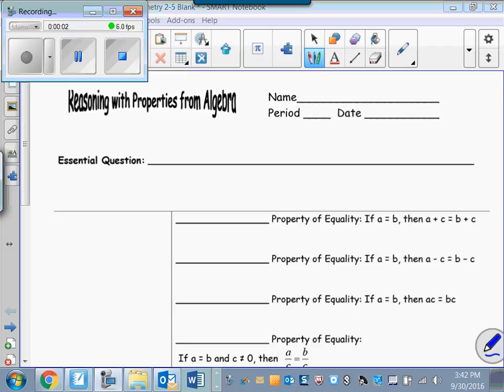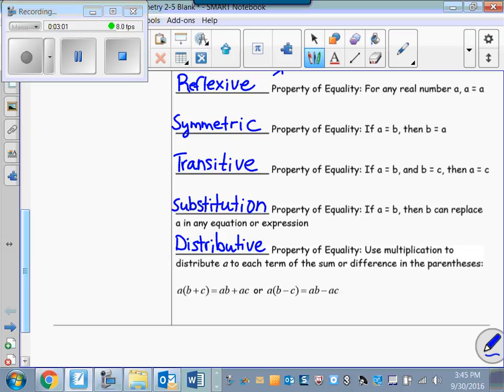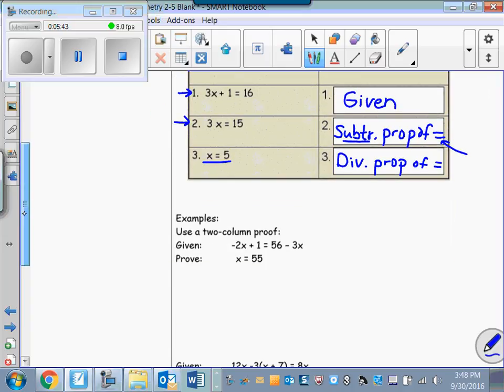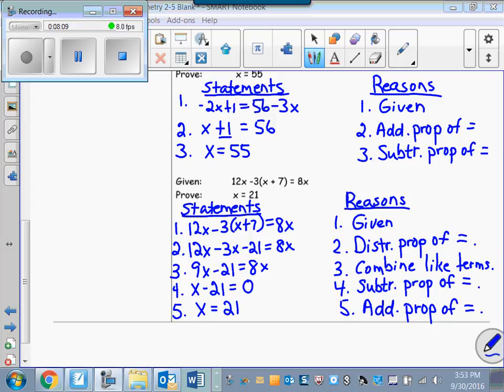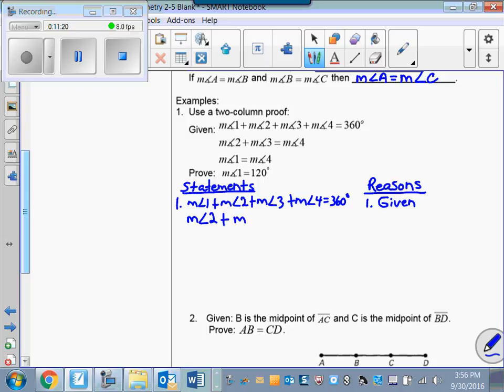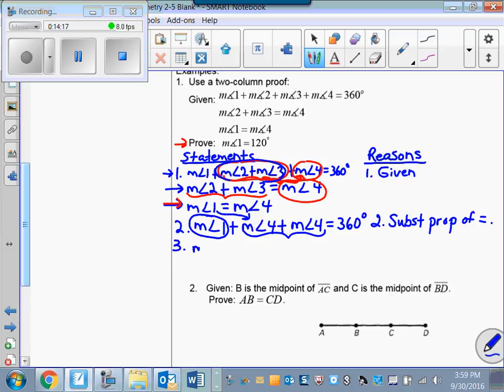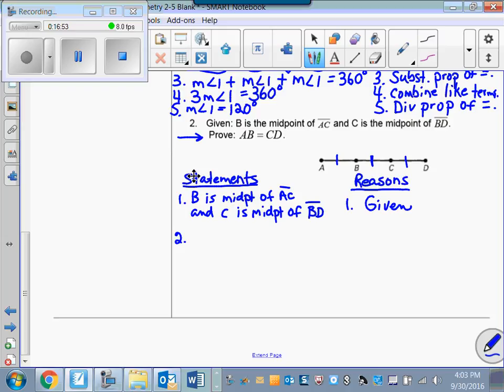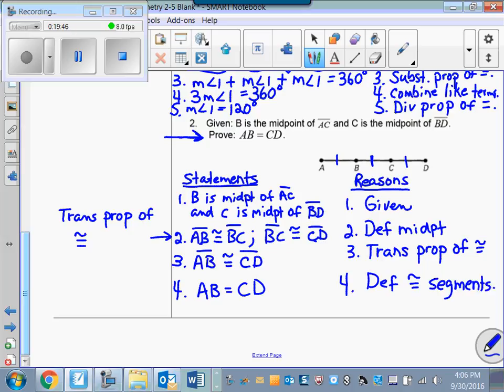Unit 2 Lesson 7 Reasoning With Properties from Algeba